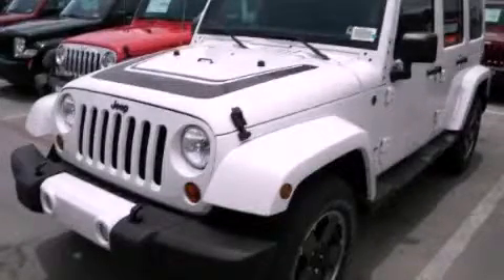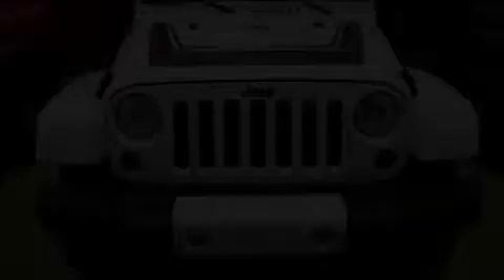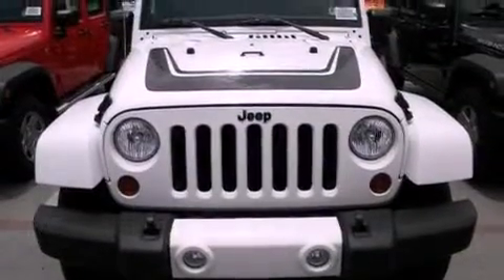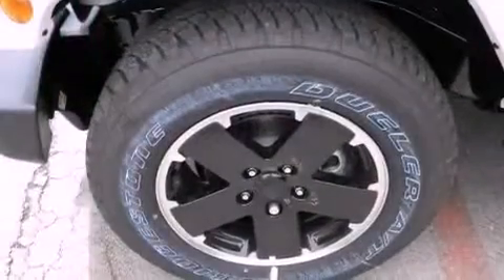2012 Jeep Wrangler Austin TX 78745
Year : 2012
 Make : Jeep
 Model : Wrangler
 Engine : 3.6L SMPI 24V VVT V6 engine
 Trans . : Automatic
 Exterior : White

 Interior : Black
 Stock : 261539

 5210 South I H 35